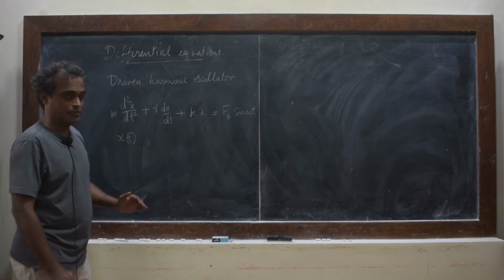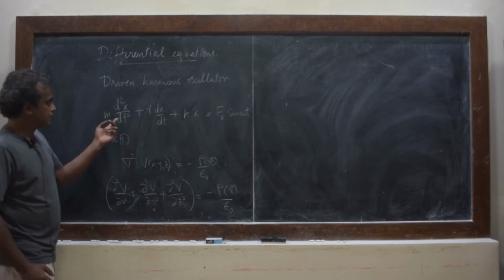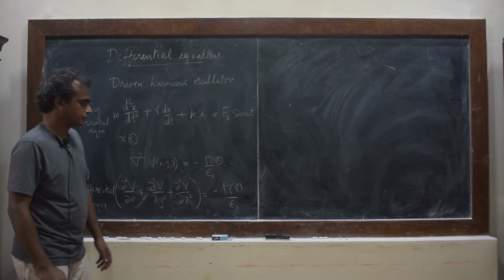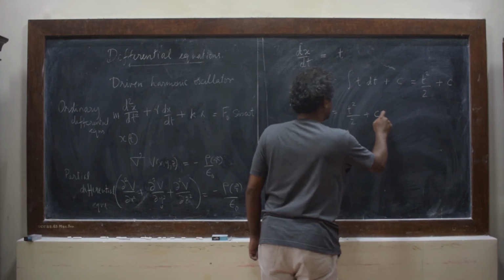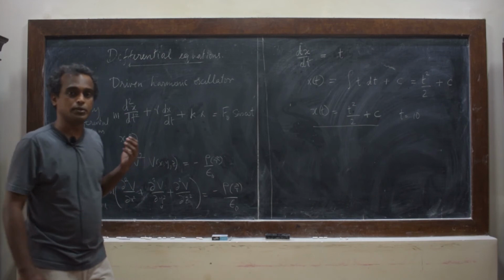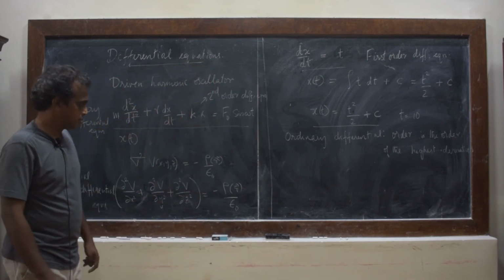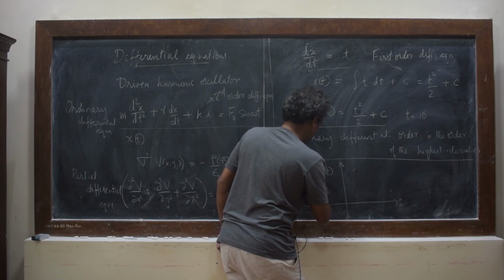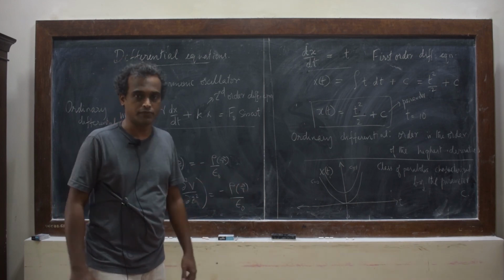Differential Equation Part 1 | Dr. Madhu K |7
Session By : Dr. Madhu K (Assistant Professor Department of Physics, Union Christian College, Aluva).

Mathematical Physics Bridge Course 2021 for MSc Students :   Differential Equation Part 1